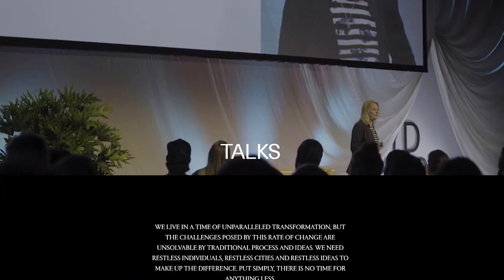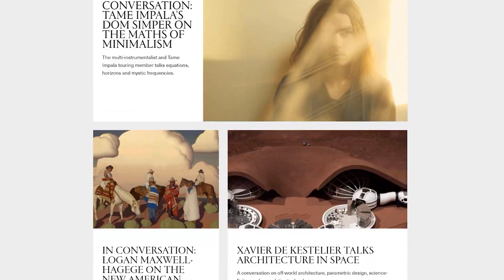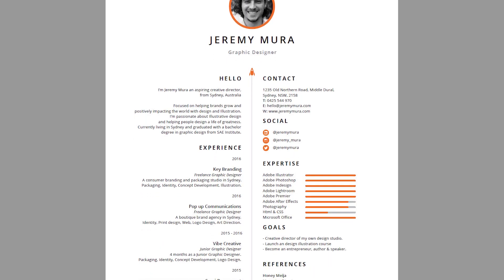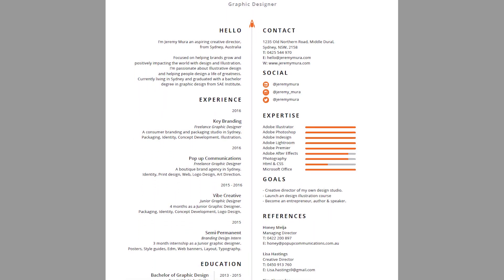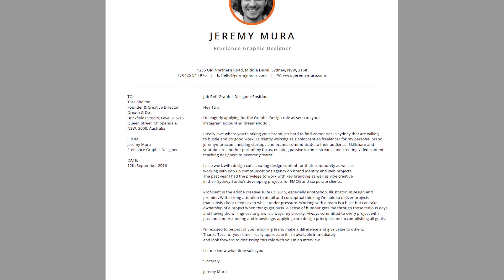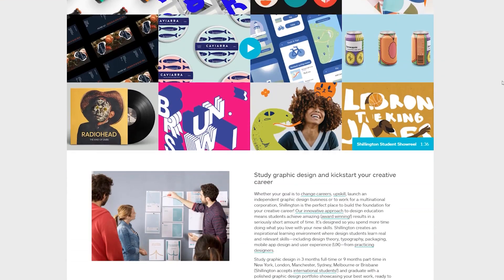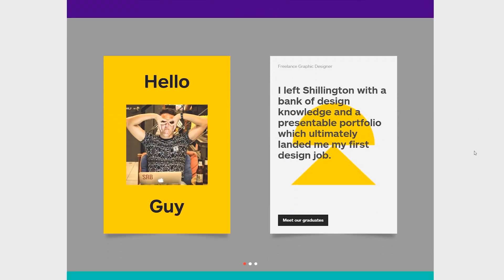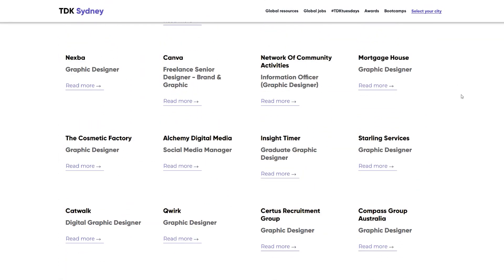How to get an Internship as a Graphic Designer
Internships as a graphic designer can help you learn fast! I did a few internships when I started out and it really helped me learn fast.